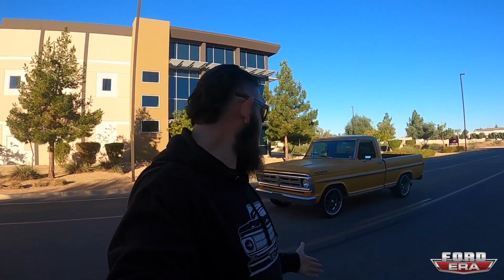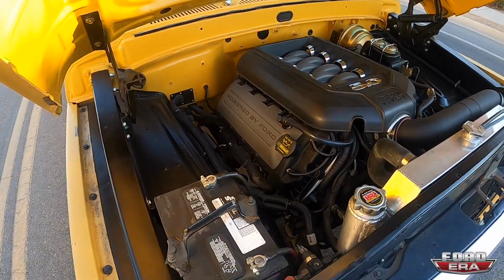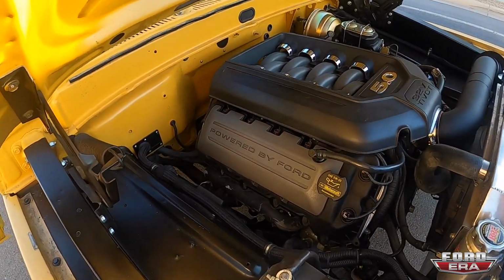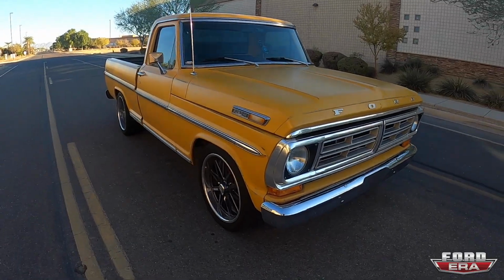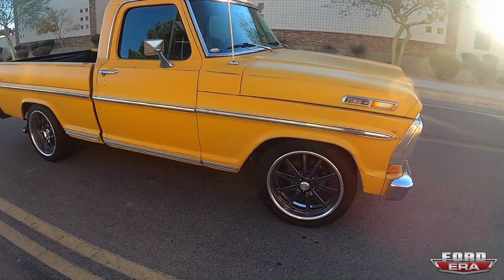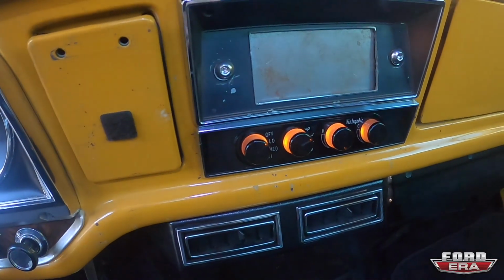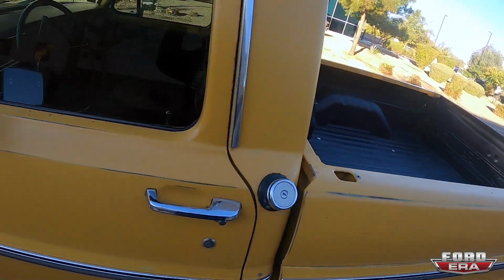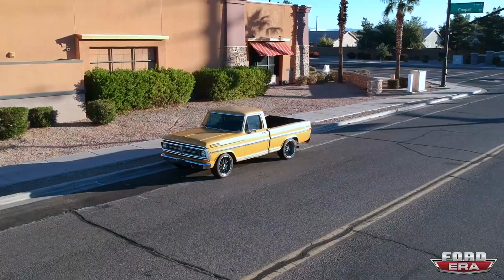Fat Fender Garage's Coyote Swapped Shop Truck! | What The Truck? Ep:11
​@FatFenderGarage  Coyote Swapped Shop Truck! | What The Truck? Ep:11

Jason & His team over at FFG know how to make a truck fun. They built this Bumpside to be the ultimate shop truck. I think they hit it out of the park.

Tech Info:
1971 Ford F100
@FordRacing 5.0 Coyote
6 Speed Auto Trans
Fat Fender Garage Coyote Swap Kit
DJM Suspension Drop kit
20" US Mags wrapped in @NittoChannel
@DakotaDigitalTV VHX Gauges
@va197653 AC & Heat

Get your 1948-97 Ford Truck Tshirts, Hats, Stickers, Hoodies & More by going
Check us out on instagram @THEFORDERA